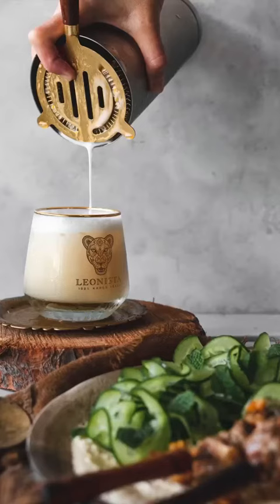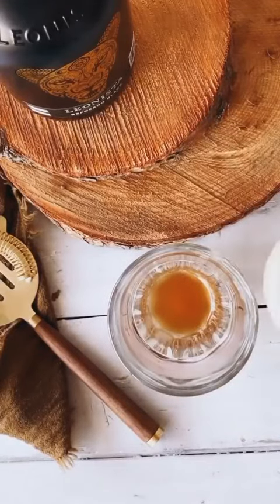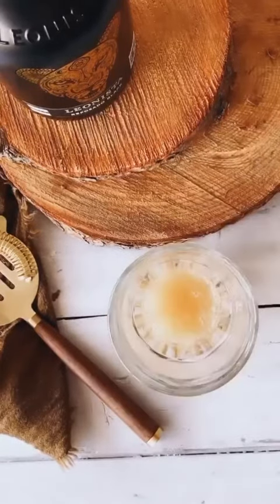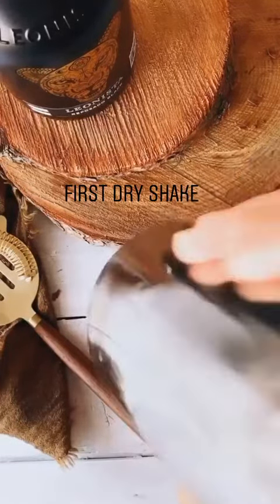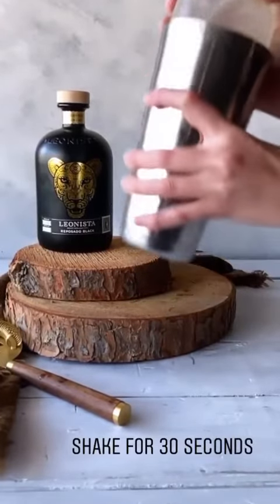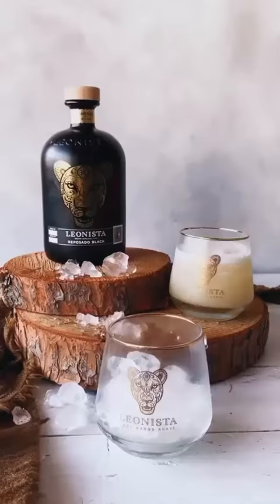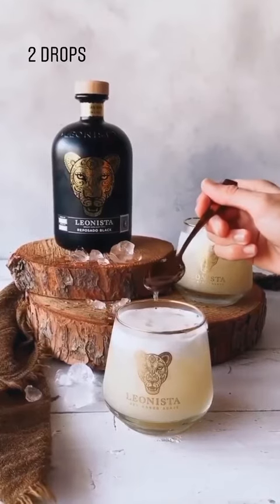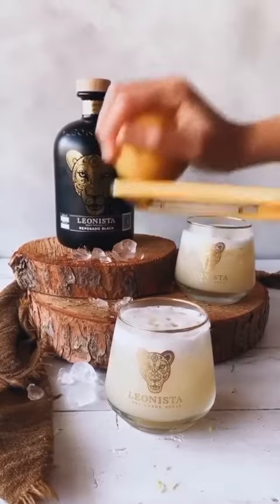The Lambada Cocktail Recipe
Have you ever made a cocktail with Chickpea Brine, Lamb Fat and Onion Syrup? Yes it is possible and you won't believe how good it is until you try our Lambada "Flavours of The Karoo" Lamb dish and cocktail pairing.

This zero waste culinary experience was created and shot by The Culinary Cartel to pair with a cocktail designed by world class Mixologist, Justin Shaw from Cause Effect cocktail Kitchen in Cape Town. Click on the link below for the FULL BLOG:

Caramelised Onion Sugar Syrup
- 1 Cup Brown Onion, peeled and thinly sliced
- 80 g Water
- 80 g Brown Sugar
- 1 Tbsp Canola Oil

Lambada Cocktail
- 100 ml Leonista Reposado Black
- 6 ml lamb fat (optional - reserved from your lamb)
- 40 ml Caramelised Onion Sugar Syrup
- 50 ml Freshly Squeezed Lemon Juice
- 40 ml Aqua Faba

Garnish:
- Grated Lemon Zest, reserved from your lemon above 2 drops of Lamb fat
- Ice as needed

Method:
Place a pan over a medium/low heat. Add the oil/butter and onion. Gently sweat the sliced onion for 15-20 minutes, stirring occasionally, until the onion is jammy and sticky, and has turned a golden caramel colour. If your onion is still pale after 20 minutes, increase the heat to give your onions some nice colour.

While the onions cook, place your sugar and water into a bowl, and microwave on high until the sugar has dissolved.

Once the onions are cooked, turn off the heat, pour over your warm sugar syrup and allow it to infuse with the onions for at least 1 hour. Using a sieve, strain the onions from the sugar syrup, pushing the onions with the back of a spoon against the sieve, to release all the juices. Reserve the onion infused syrup and juices, and set the onions aside to use in your Lambada Lamb, or pair them with cheese for a deliciously simple condiment.

To mix the cocktail place all the cocktail ingredients, except for the garnish into a cocktail shaker. Shake the mixture vigorously for 10 seconds to encourage the chickpea liquid to form a nice froth. This is known as your “dry shake”.

Crack open the shaker, and fill half of it with cubed ice, and shake again for 20 seconds to cool, dilute and aerate the mixture. This is known as your “wet shake”.

Fill two glasses with the best cubed ice you can get your hands on (ice from an ice tray will work perfectly). Finely strain the cocktail mixture between the two glasses,  (being careful not to allow any broken ice from the shaker to fall into the cocktail glasses) and allow 30 seconds for the foam to form and settle.

Once formed, dot the cocktail with a few drops of lamb fat, and a sprinkle of reserved lemon zest, to release its oils over the top of the cocktail.

Serve immediately alongside your Lambada Lamb.